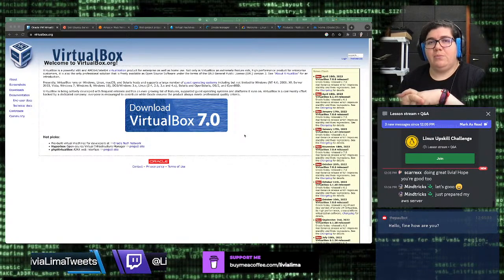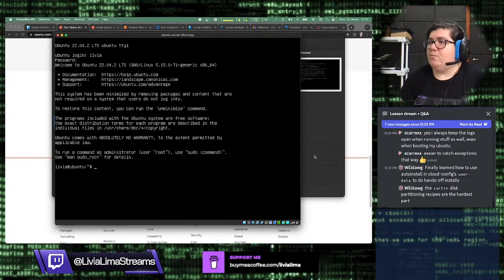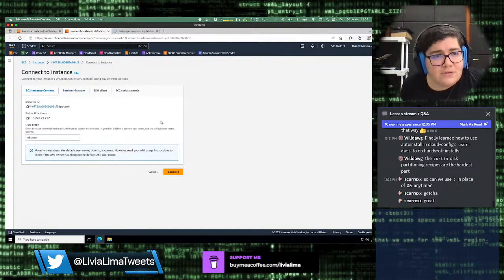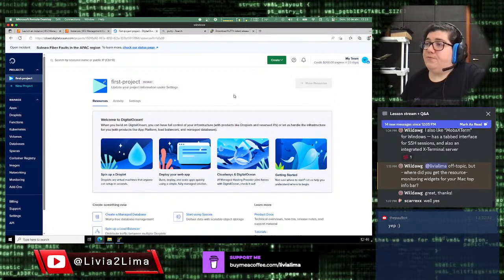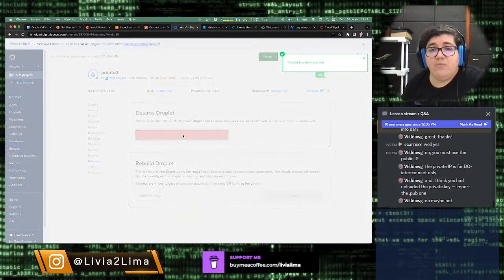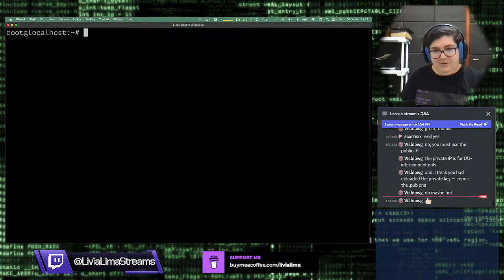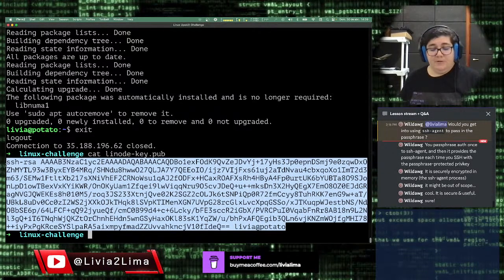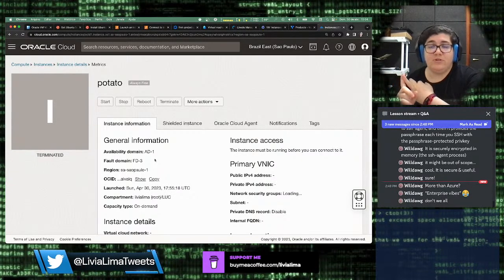Linux Upskill Challenge LIVE! - Day 0 - May 2023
In this livestream I go over in more detail about creating your server [Day 0] to start the Linux Upskill Challenge.

0:08:30 Intro
0:10:43 VirtualBox
0:48:12 AWS
1:26:12 DigitalOcean
1:57:00 Azure
2:07:49 Linode
2:26:18 Google Cloud
2:38:20 Vultr
2:48:38 Oracle Cloud